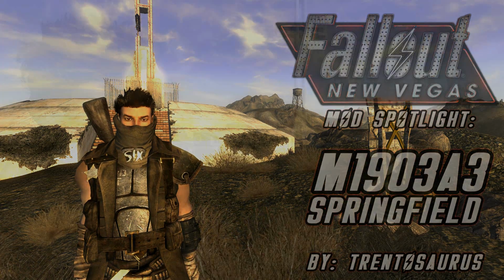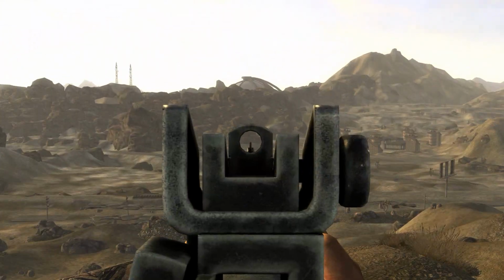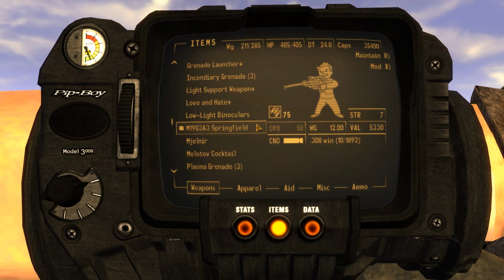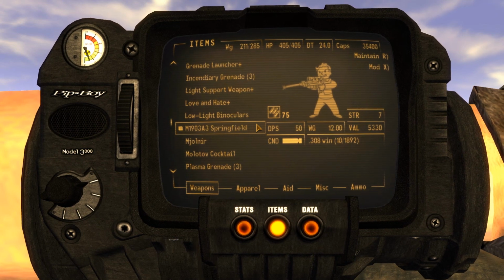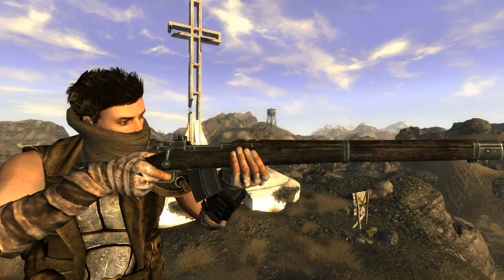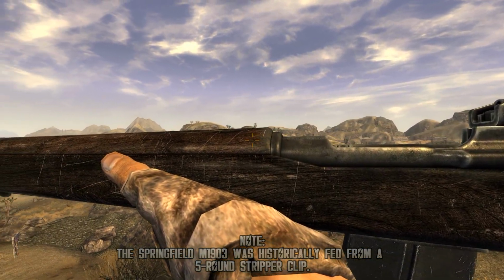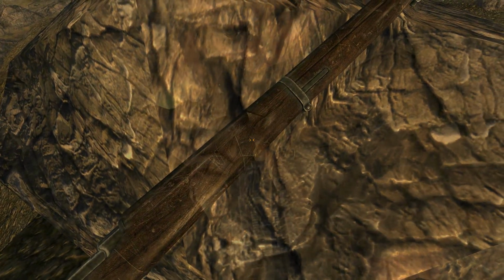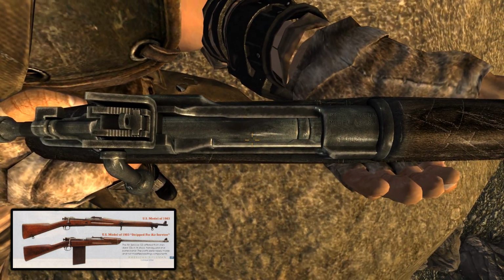Mod Spotlight: M1903A3 Springfield (Fallout: New Vegas)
LastLevelPress.com